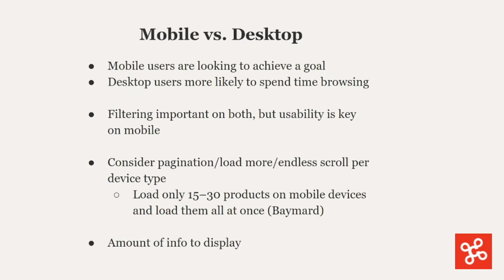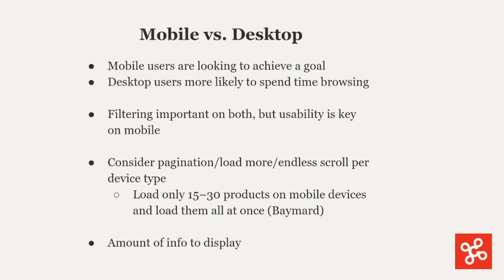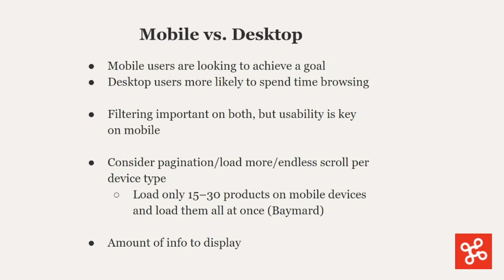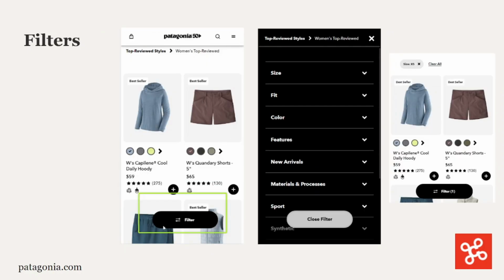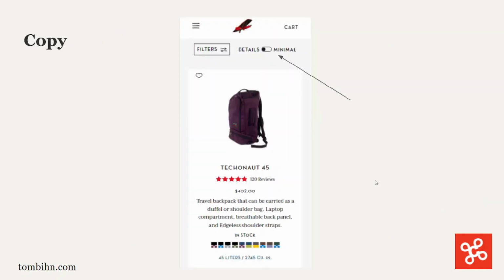Mobile-specific tips for ecommerce collection pages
This video will give you tips and A/B test ideas for collection pages specifically on mobile devices.

We'll cover:
The biggest differences between mobile and desktop
What mobile visitors are expecting
And you're going to see some examples of these different features on mobile

Additional mobile-specific resources:

Mobile Commerce Conversion Optimization: 6 Tips for More Sales on Mobile

9 Ways to Reduce Friction on Mobile Ecommerce Sites

Video: How to Design Mobile Headers to Better Guide Customers